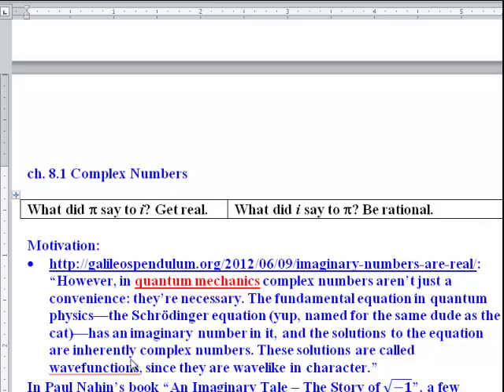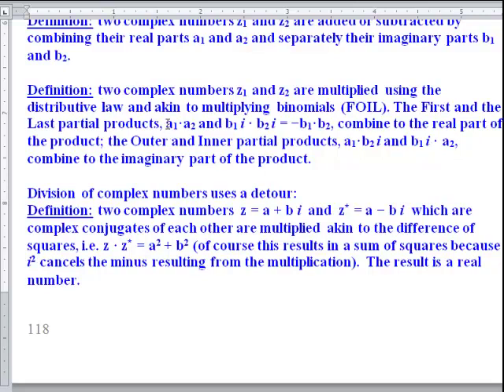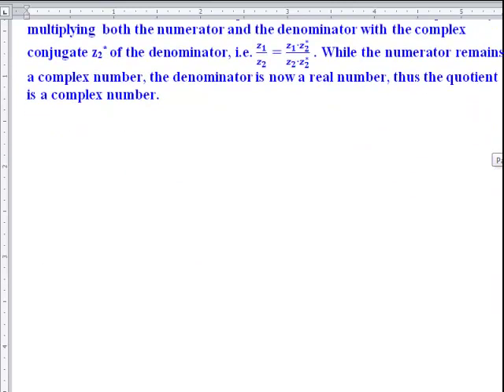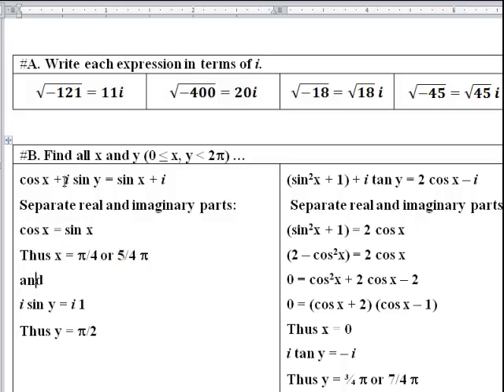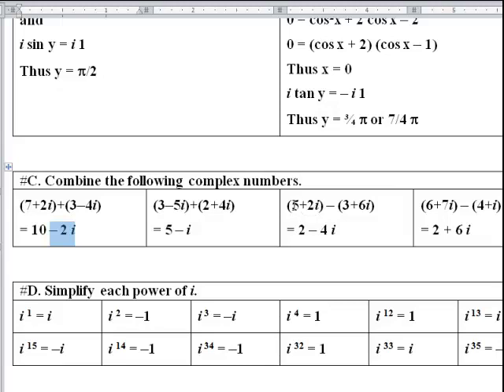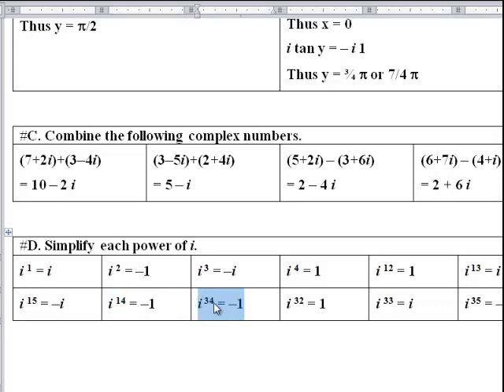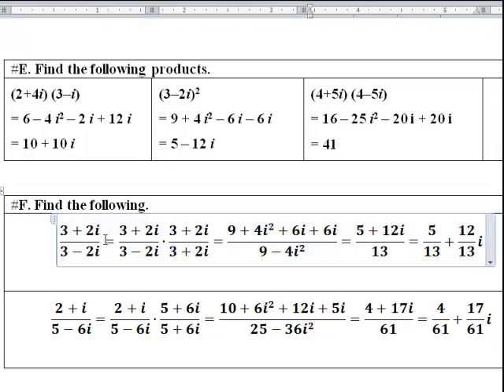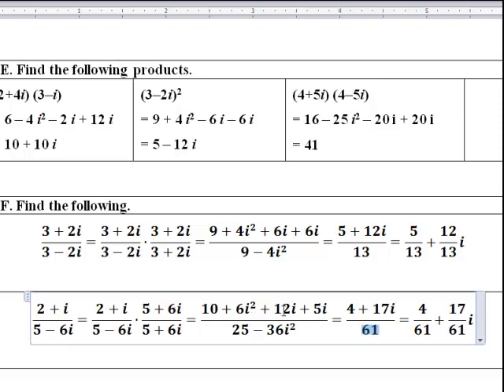Trigonometry ch.8.1 lecture & problems